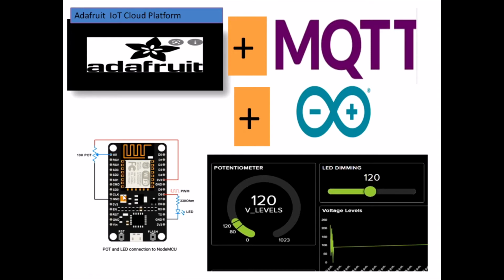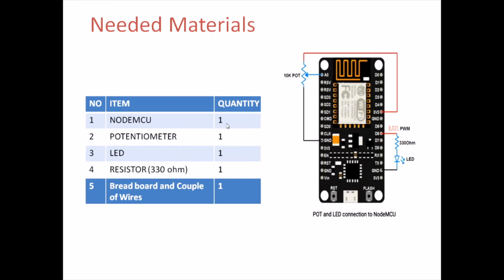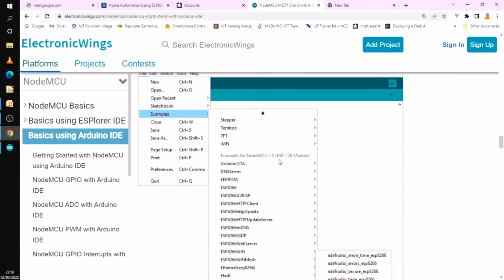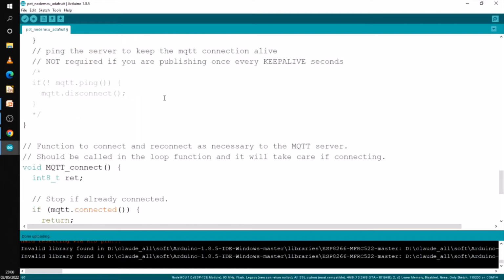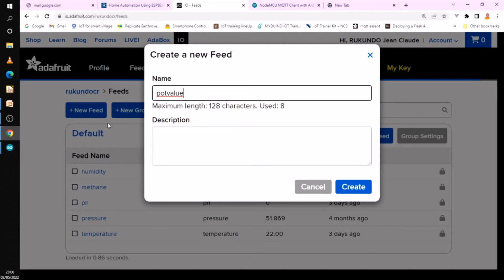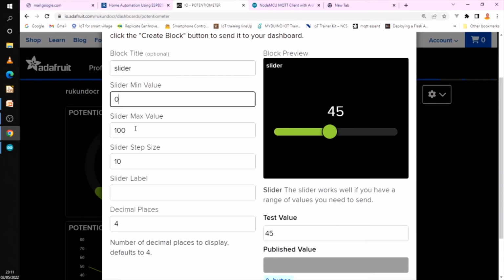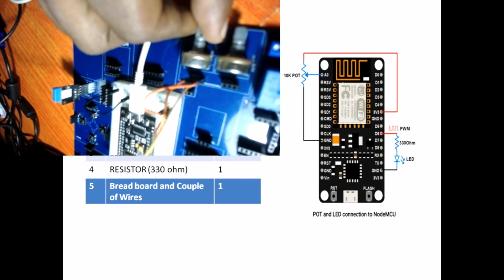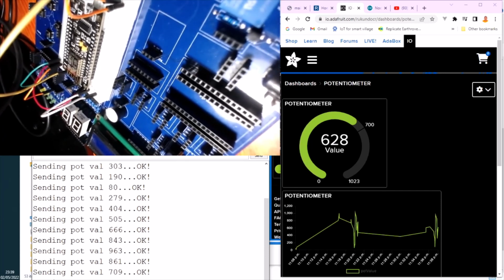MQTT basics with Adafruit IO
This video covers the following topics:
1.OVERVIEW OF MQTT PROTOCOL
2.MQTT Client with Arduino IDE
4.INSTALLATION OF REQUIRED LIBRARIES
5.CONFIGURATION OF ADAFRUIT.IO CLOUD PLATFOTM
6.ESTABLISHING COMMUNICATION BETWEEN NODEMCU AND ADAFRUIT CLOUD PLATFORM